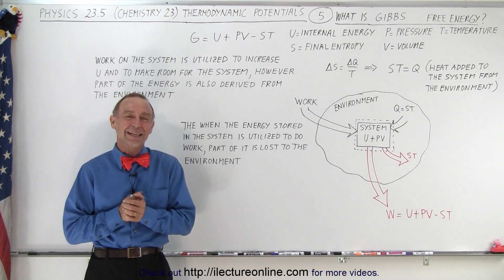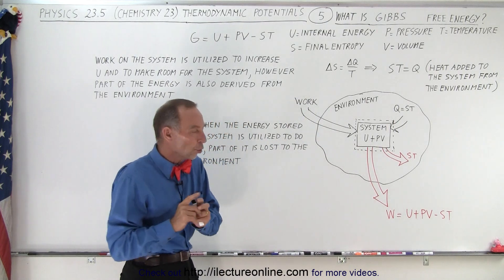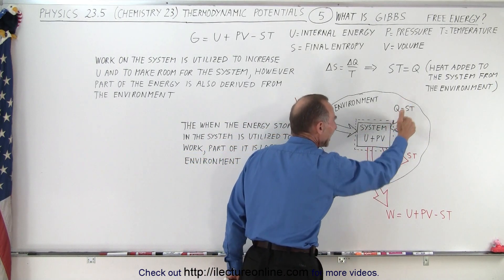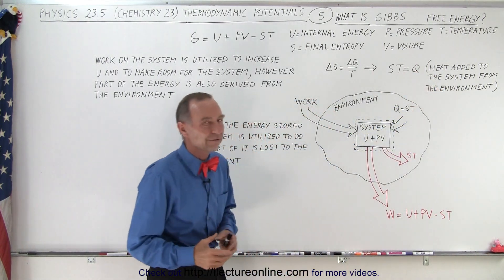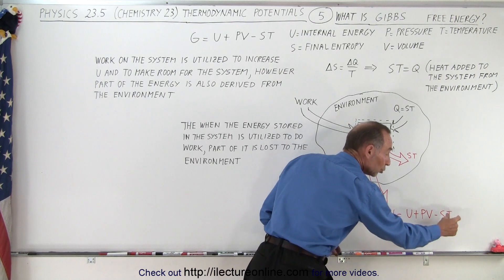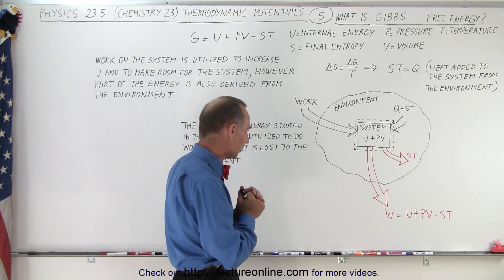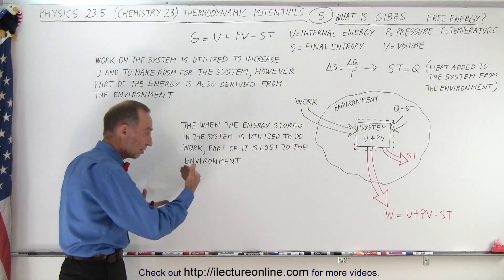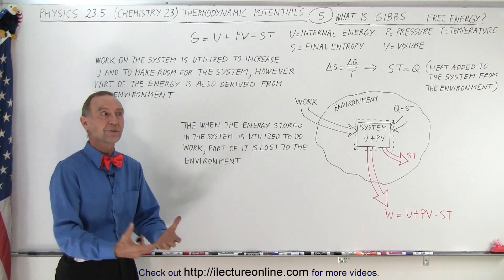Physics 23.5 (Chemistry) Thermodynamic Potentials (5 of TBD) What is Gibbs Free Energy?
We will learn about the 4th of the 4 thermodynamic potentials: the Gibbs free energy. We will learn the difference between Helmholtz and Gibbs free energy.

Title:  Physics 23.5 (Chemistry) Thermodynamic Potentials (4 of TBD) What is Helmholtz Free Energy?

Title:  Physics 23.5 (Chemistry) Thermodynamic Potentials (6 of TBD) Enthalpy and Internal Energy Compared